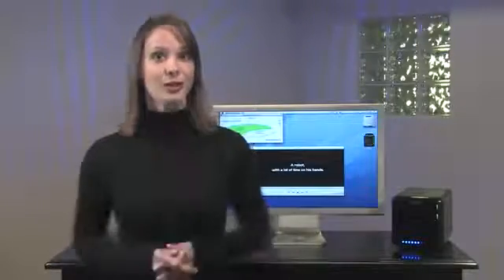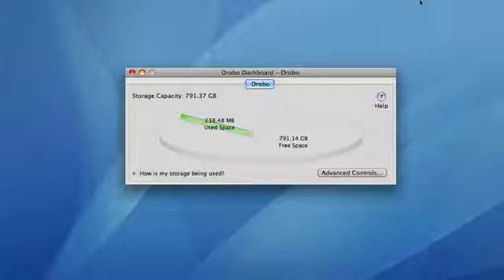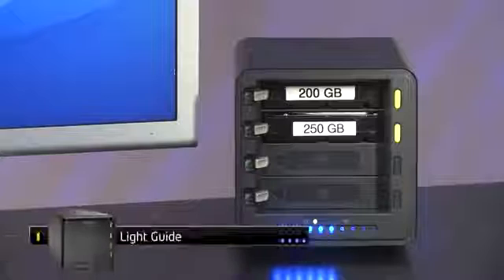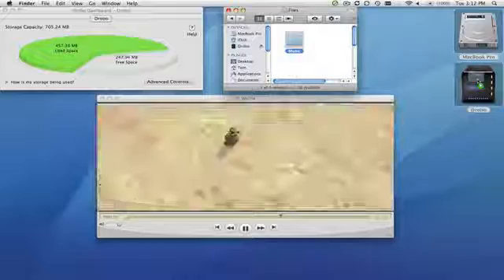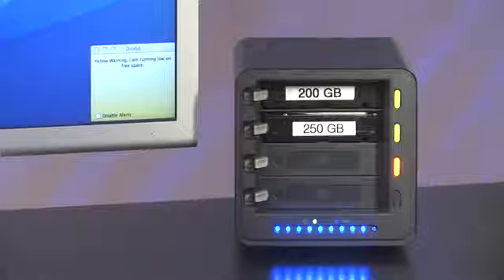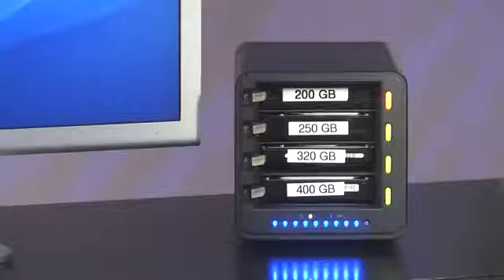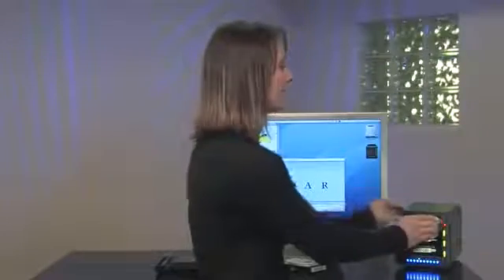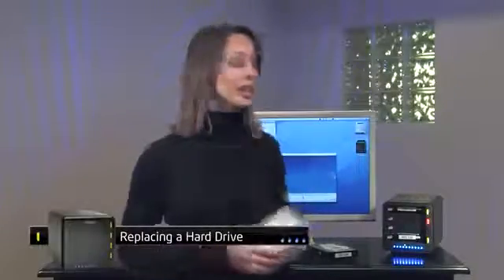Drobo NAS Enclosure Introduction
The revolutionary Drobo Network Storage NAS Enclosure was designed with one purpose in mind - to deliver the best file sharing experience ever.